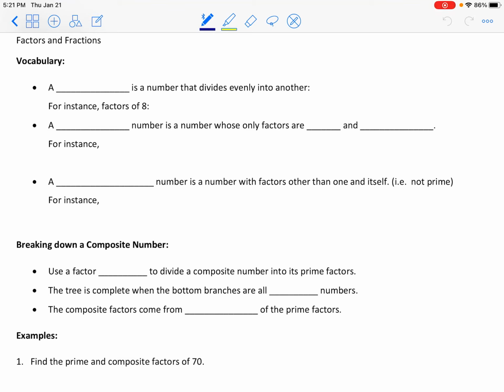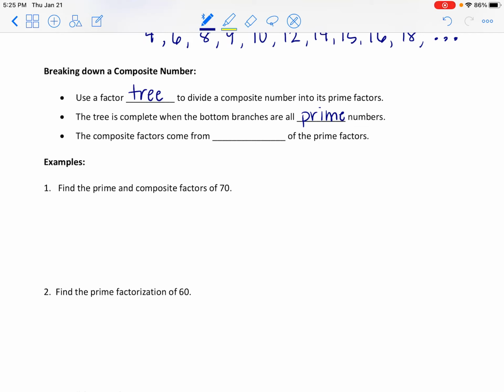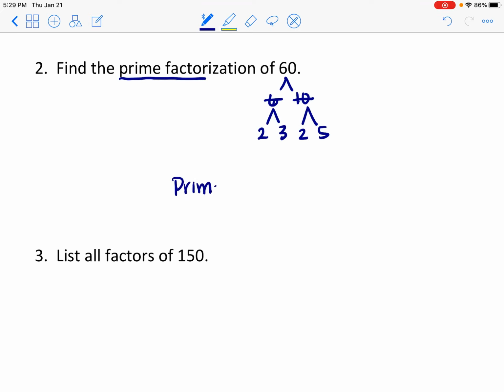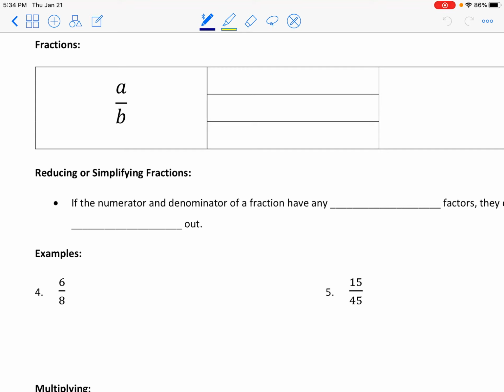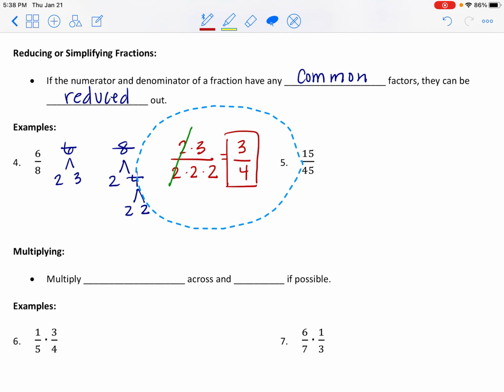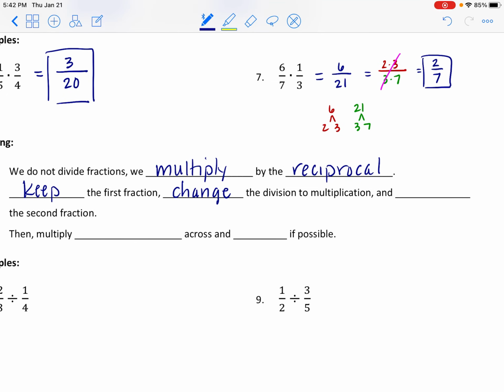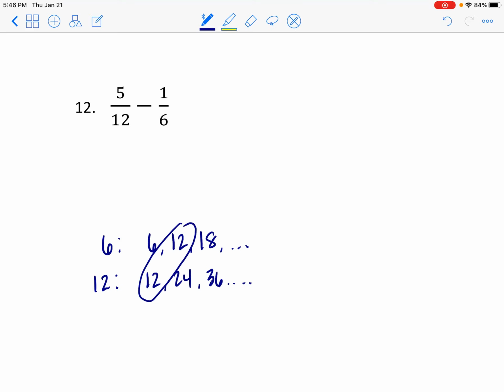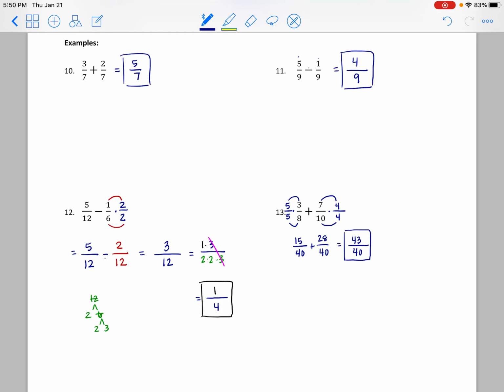Factors and Fractions